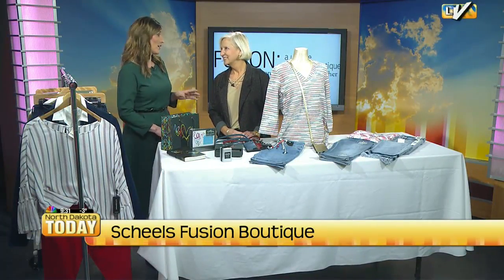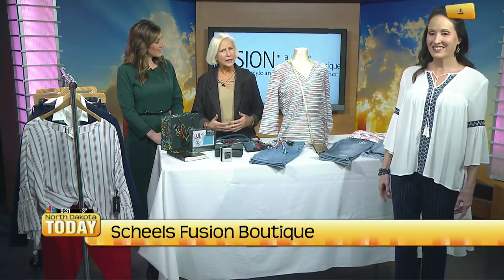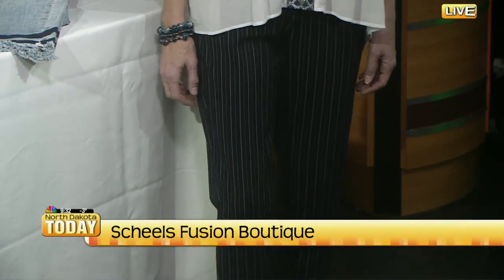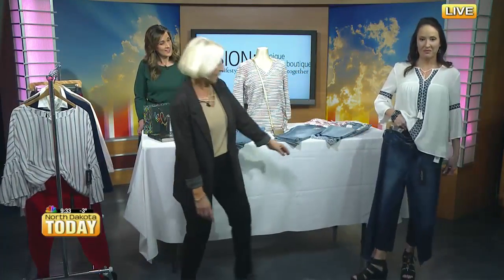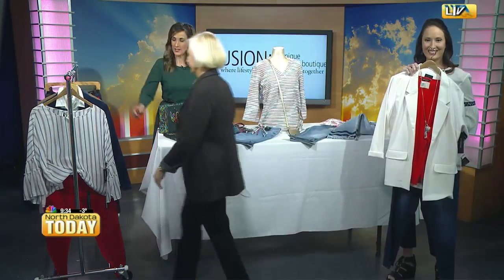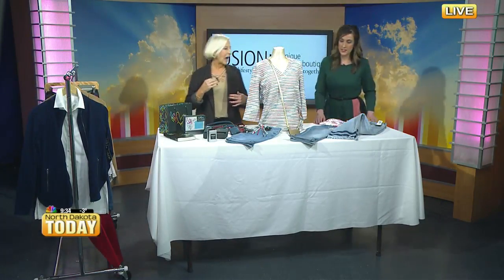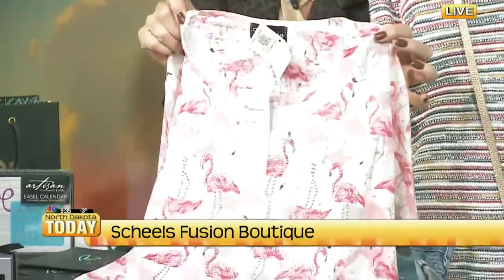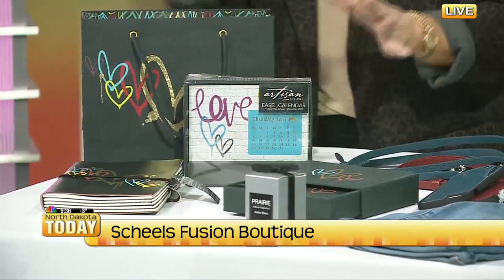NDT Scheels Fusion Boutique